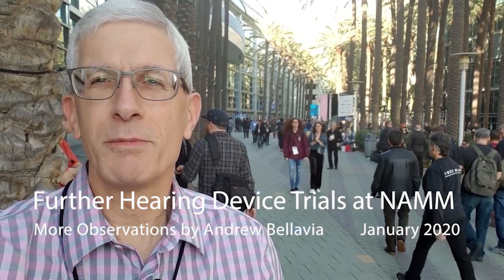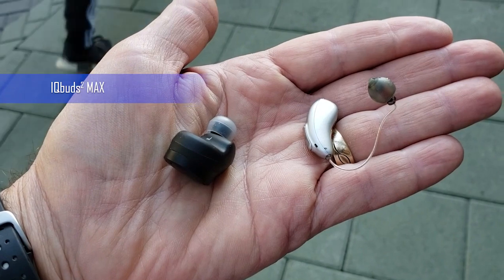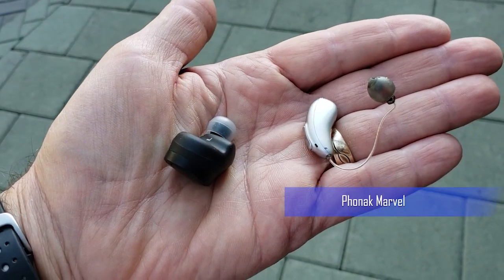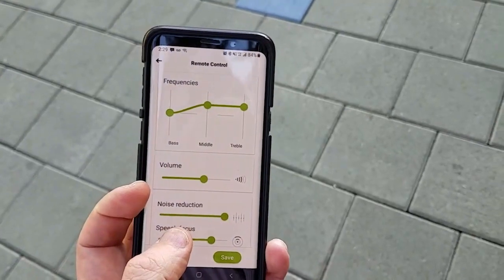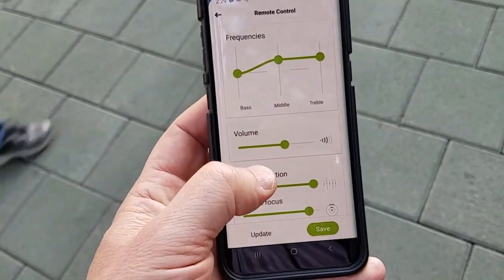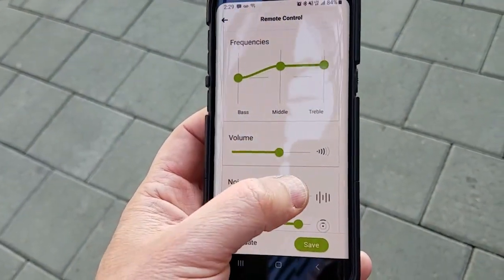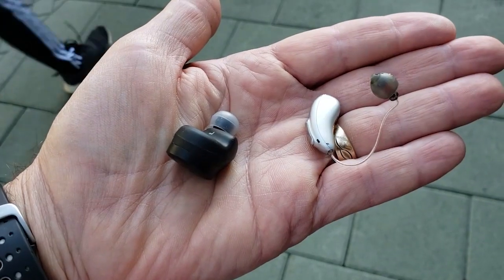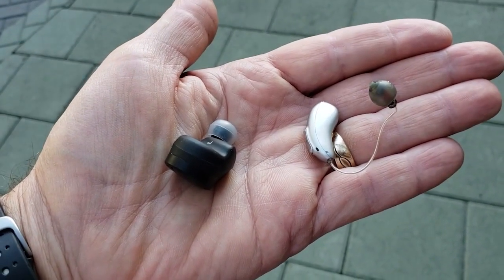Nuheara IQbuds² MAX (hearable) vs Phonak Audéo Marvel (hearing aid) at NAMM with Andy Bellavia!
Our guest contributor, Andy Bellavia, has posted a great video on his trial run of a pre-production set of Nuheara IQ Buds2 Max intelligent earbuds. Reporting from the noisy exhibit hall at NAMM 2020, the annual meeting of the National Association of Music Merchants, Andy compares the performance of the Nuheara hearables with his premium Phonak Marvel hearing aids!